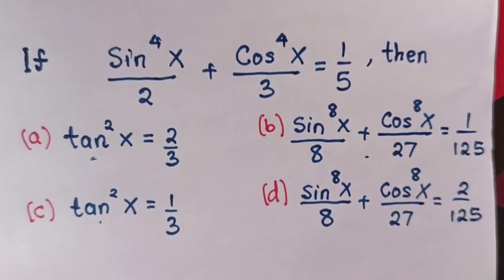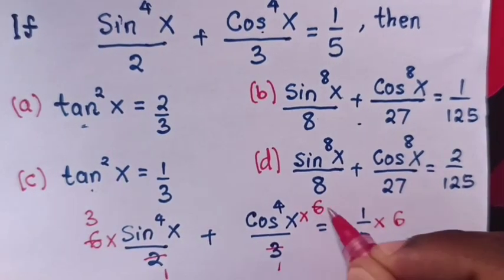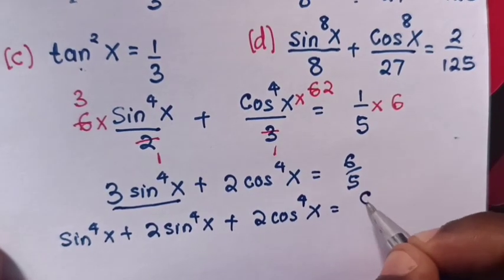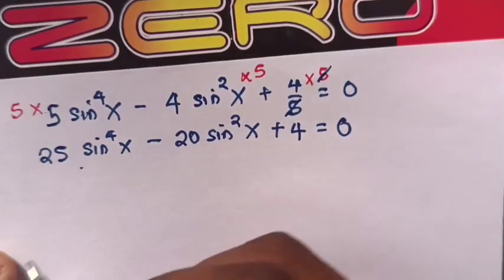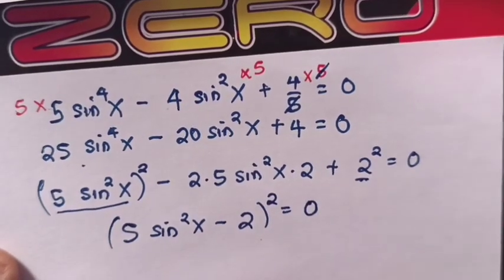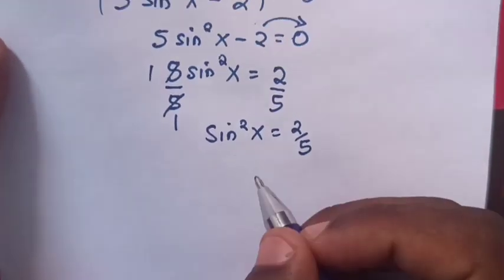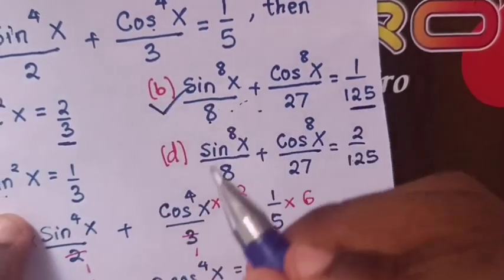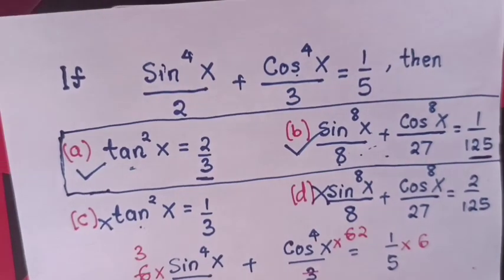Nice Trigonometric Equations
How to Solve this trigonometric equation